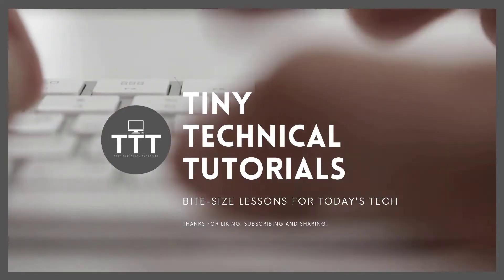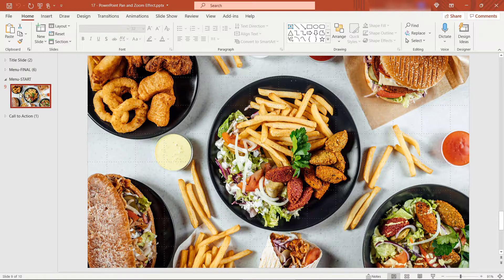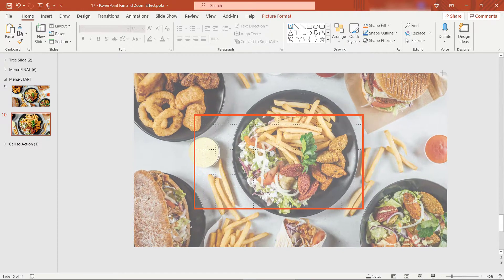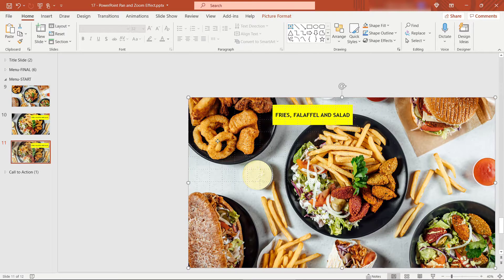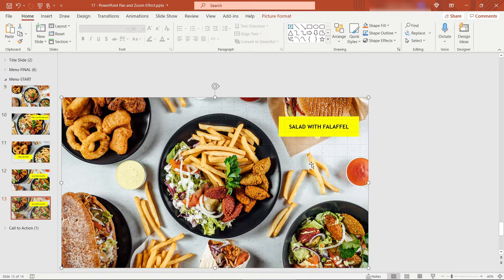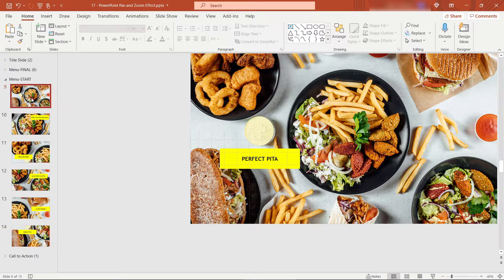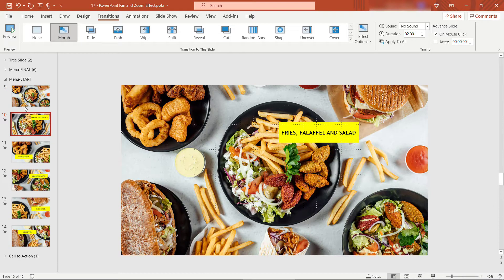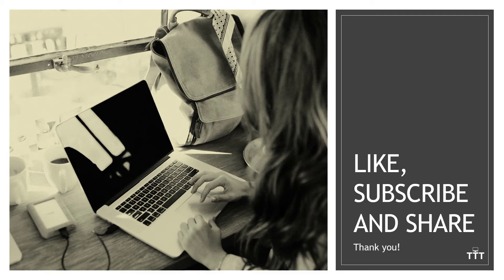PowerPoint Morph Transitions/Animations to Create a Pan-and-Zoom Effect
Have you ever needed to create an effect in PowerPoint that lets you pan and/or zoom?  Well, morph transitions allow you to do just that!  This feature was introduced in PowerPoint 2019.

In a hands-on demo, you’ll see:
00:00 – Video intro
00:11 – The completed pan-and-zoom effect, as a teaser
00:30 – The base slide to use, with everything visible
00:44 – How to resize and adjust the image to achieve the pan-and-zoom effect in subsequent slides
02:49 – How to apply the morph transition to the slides
03:29 – The final result